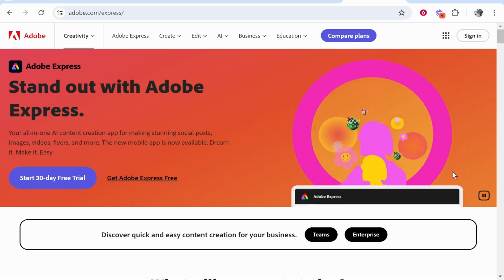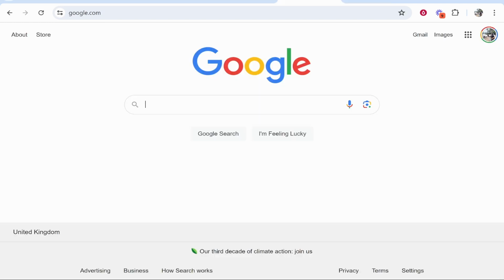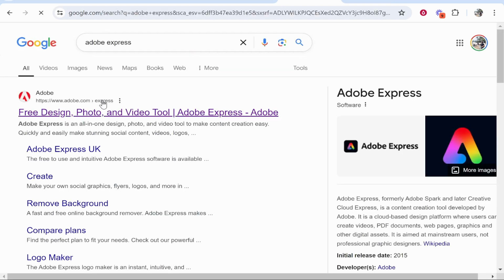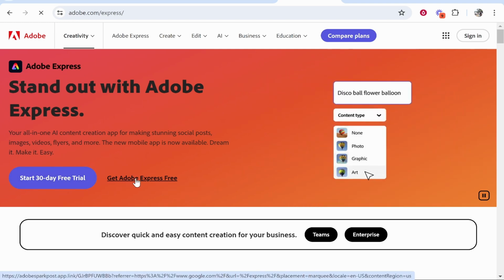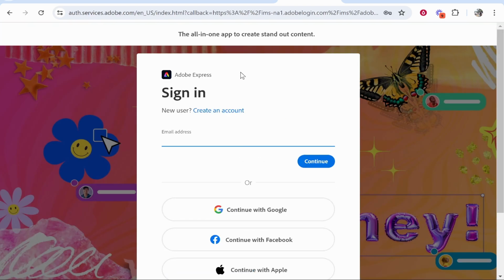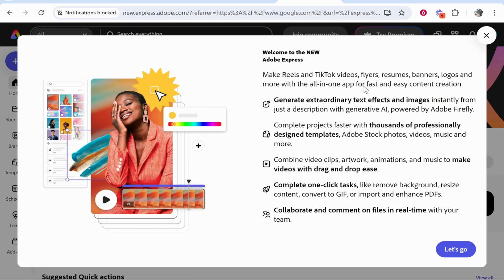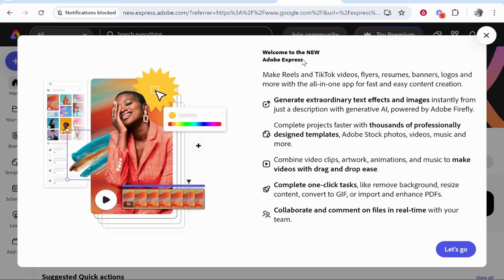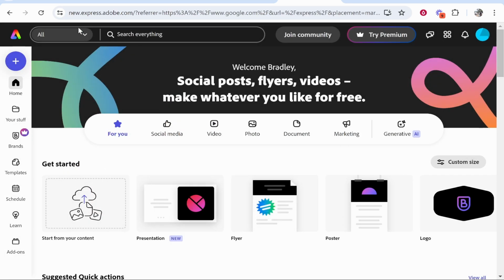How To Access Adobe Express Editor (Step By Step)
In this video, I show you how to access Adobe Express Editor. Did this video help? Thanks!